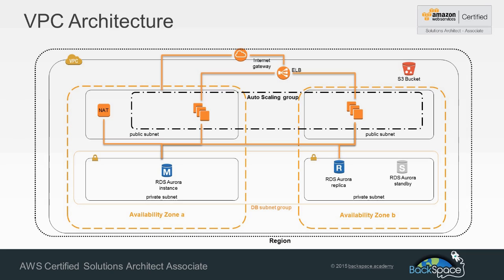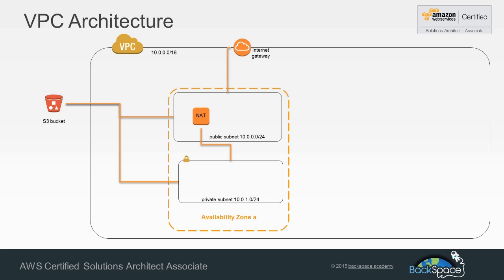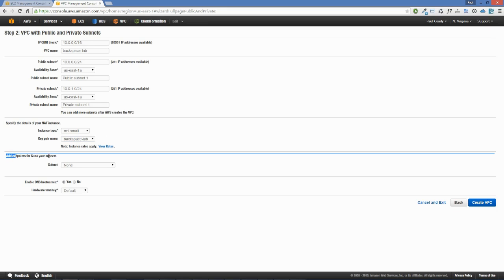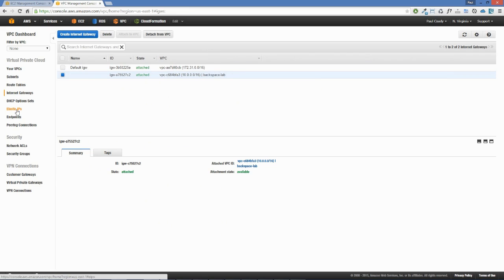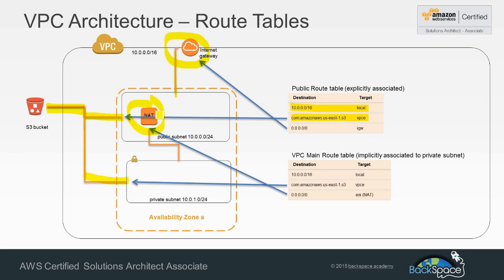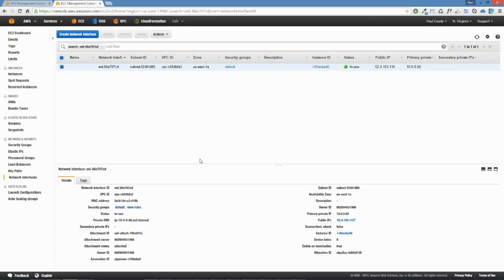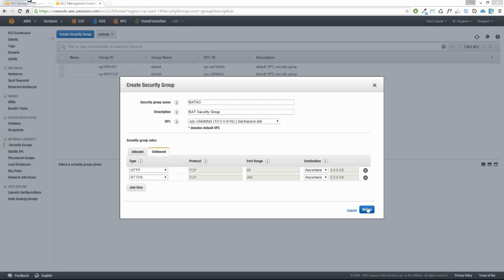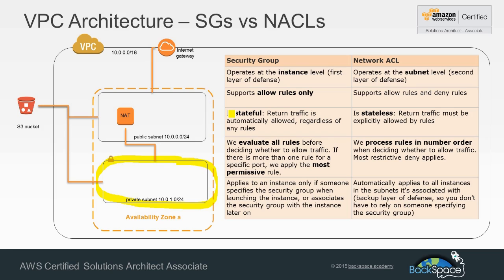AWS VPC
AWS Virtual Private Cloud (VPC) free tutorial from BackSpace Academy. More resources at backspace.academy .